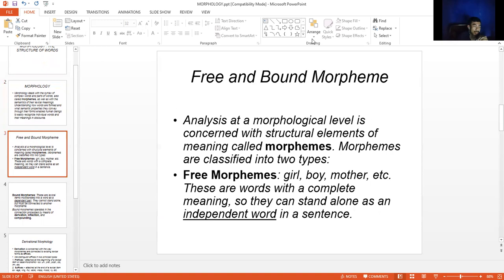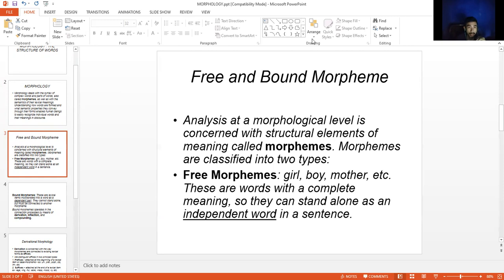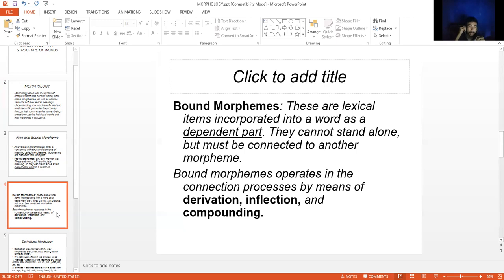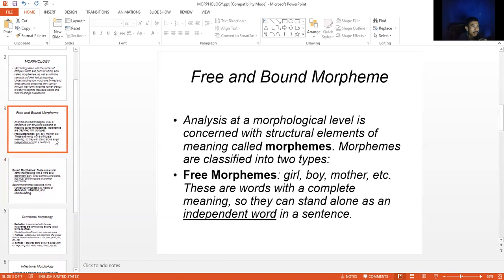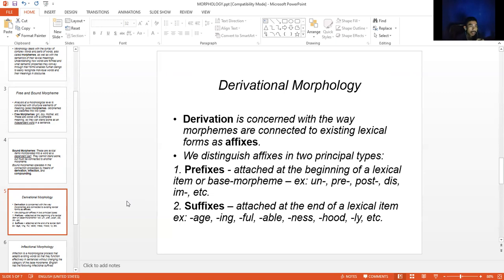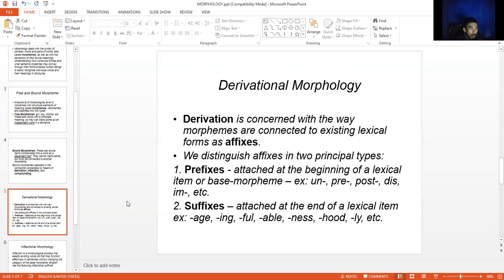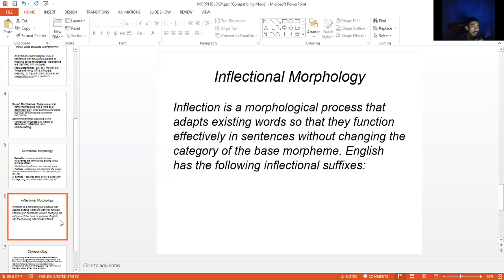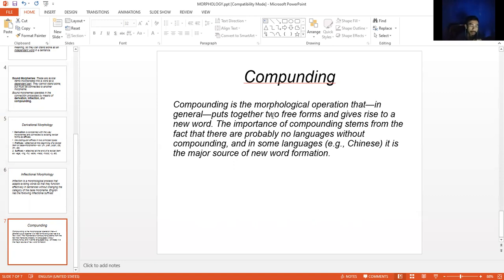Rizal Mochamad Rhamdan 20220011 Midterm Intro to Linguistics